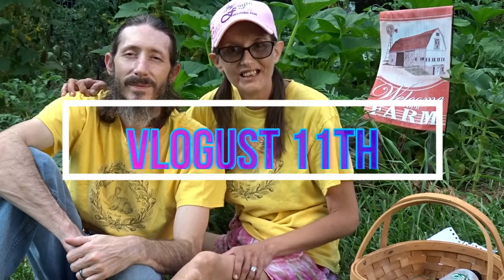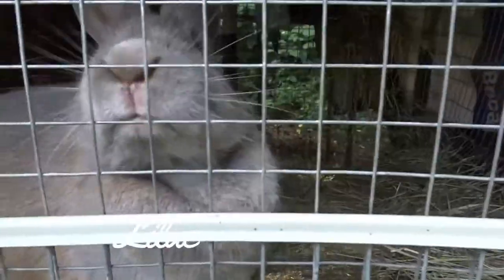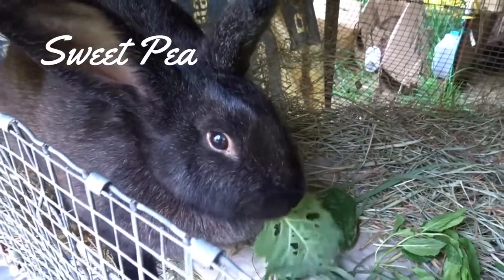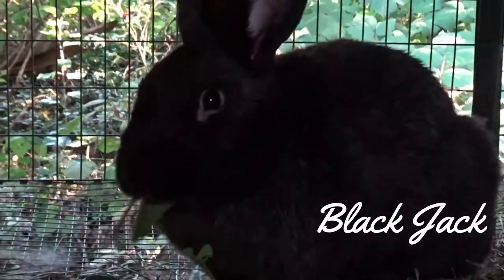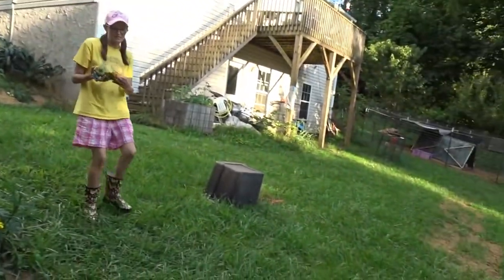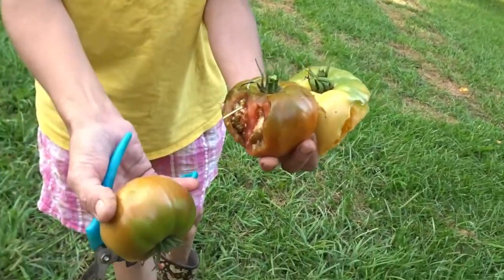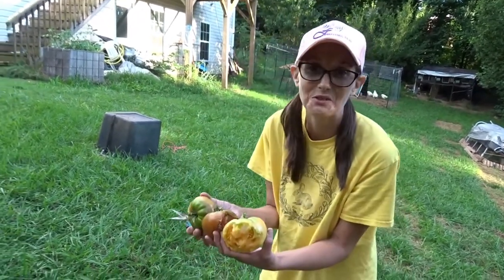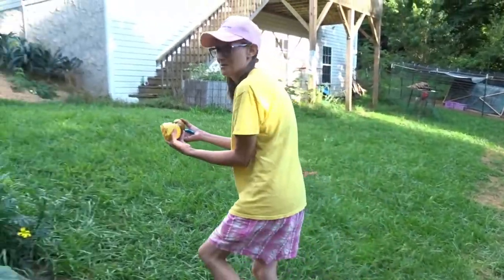Raising Meat Rabbits Part 2 : Housing / Vlogust 11th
Vlogust (August) 11, 2020
Today in part 2 of our series Raising Meat Rabbits we talk all things rabbit housing. Why types, pros and cons. Learn how to keep your meat rabbits safe and cozy in all seasons. Take Care and God Bless!